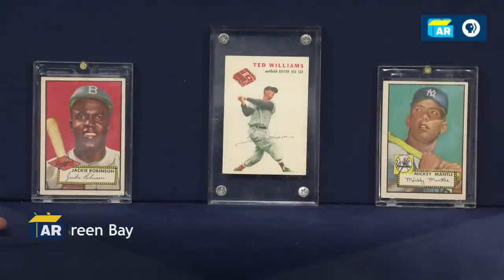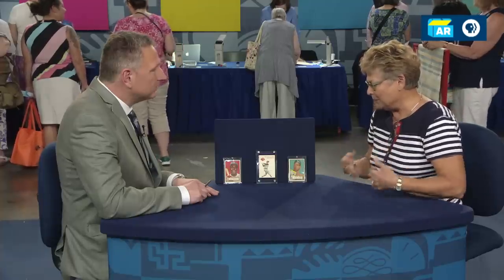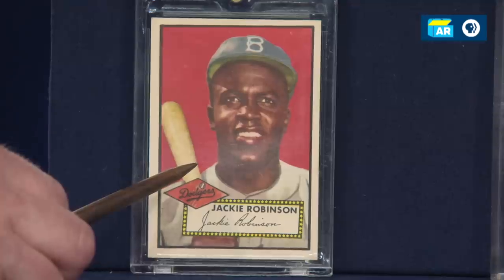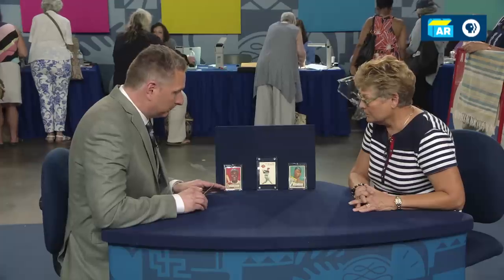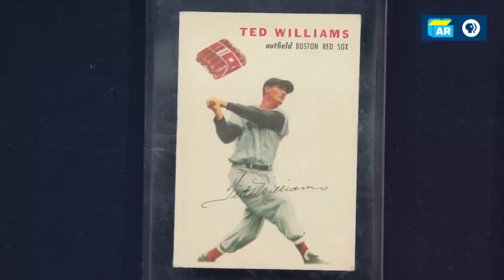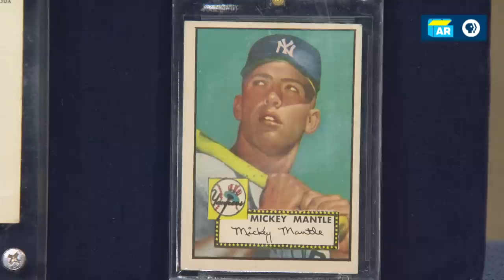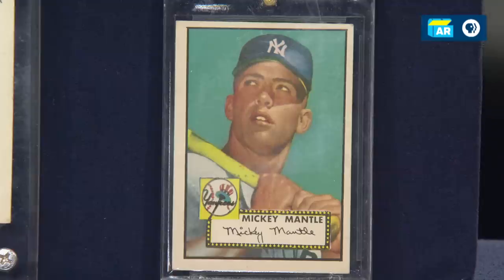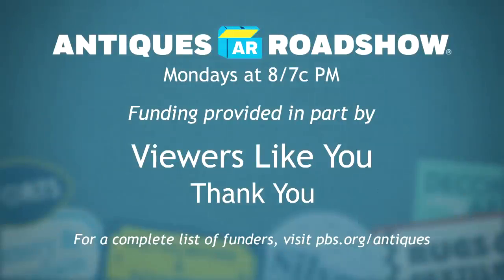1952 & 1954 Baseball Cards | Green Bay, Hour 3 | Preview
Are these baseball cards a home run? Preview an all-new episode of ROADSHOW with Grant Zahajko's appraisal, from Green Bay, Hour 3.

ANTIQUES ROADSHOW airs Mondays at 8/7C PM & 9/8C PM on PBS.